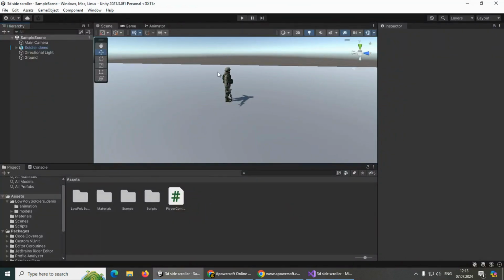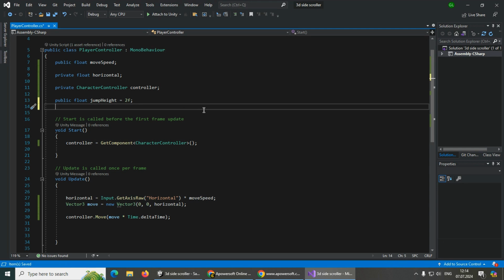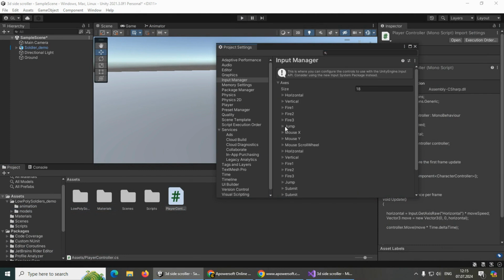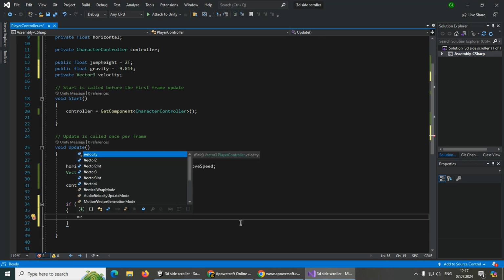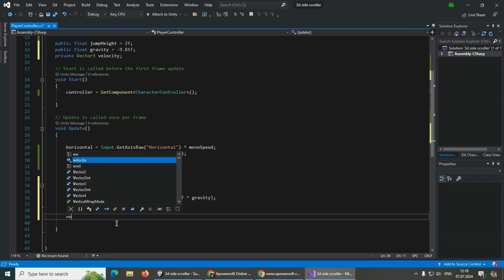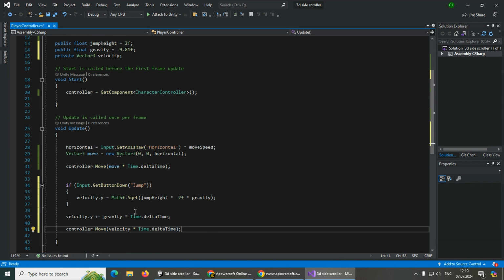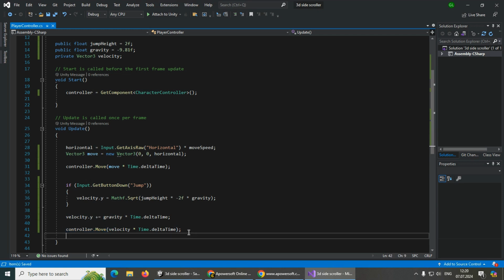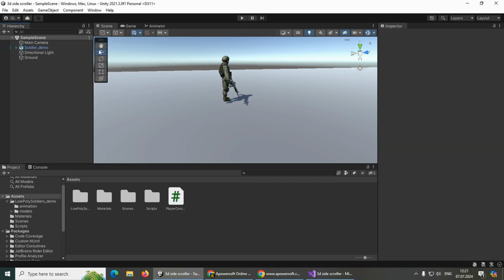How to create 2.5D Side Scroller Zombie game in UNITY- [PART3] Jumping